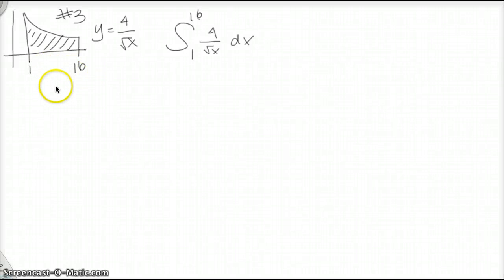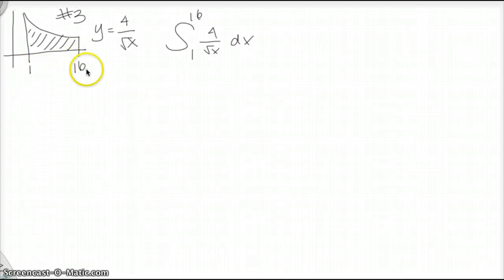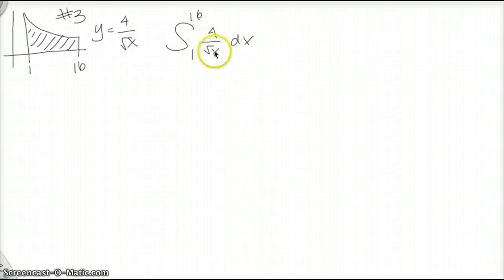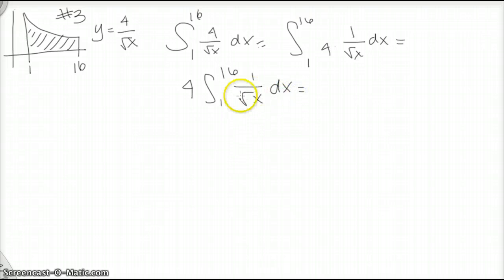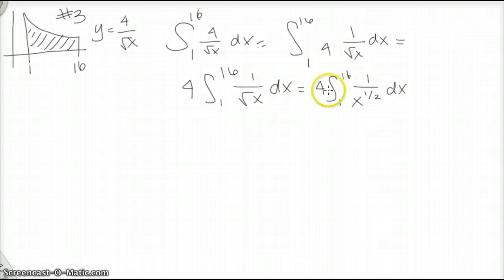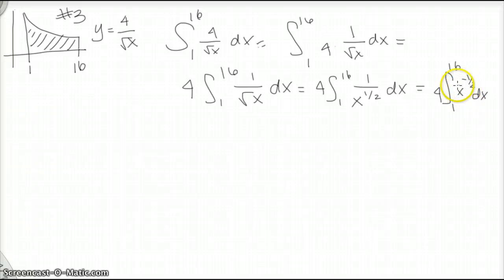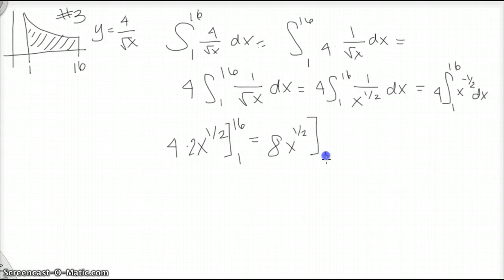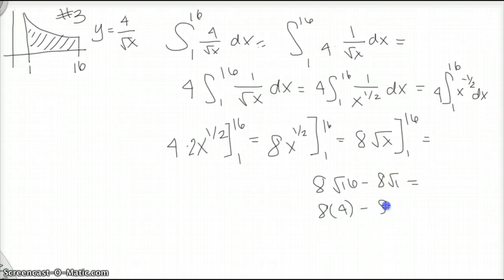HW 5.4-5 #3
finding the area under the curve